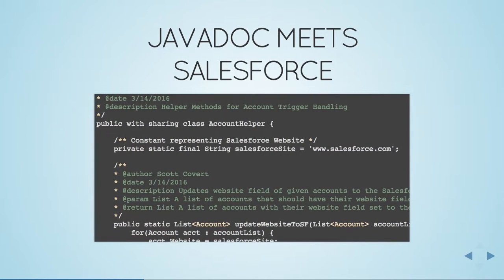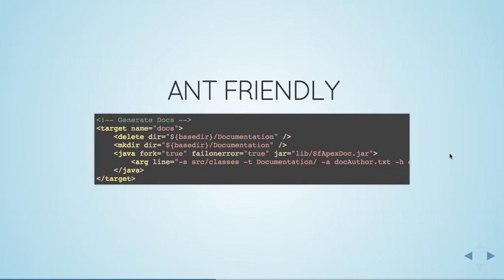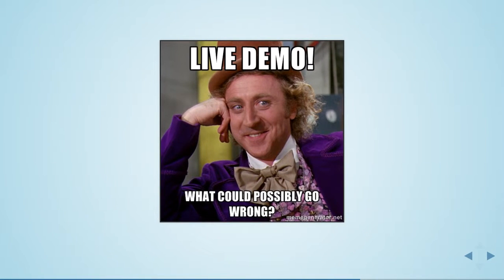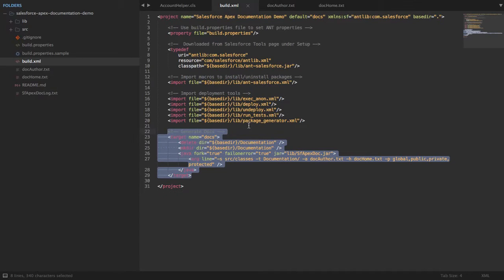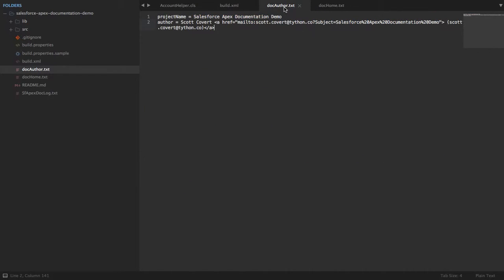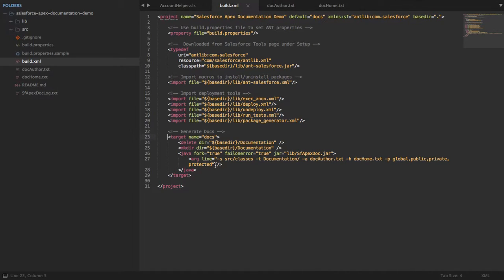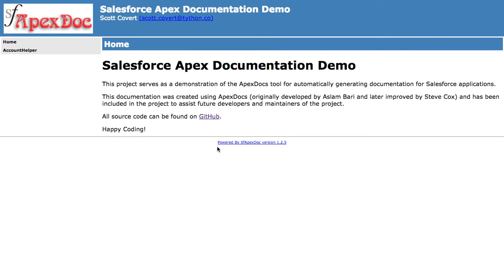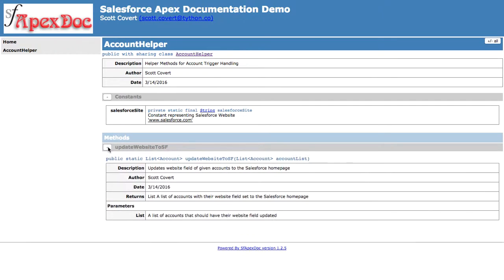ApexDocs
Presentation on auto-generating Apex documentation using ApexDocs delivered to the DC Salesforce Developer Meetup Group in March, 2016.